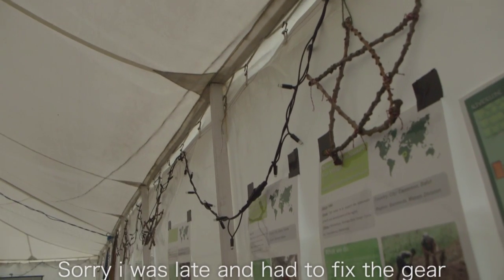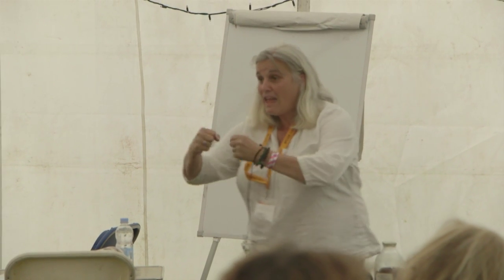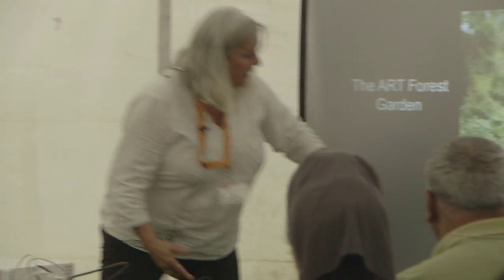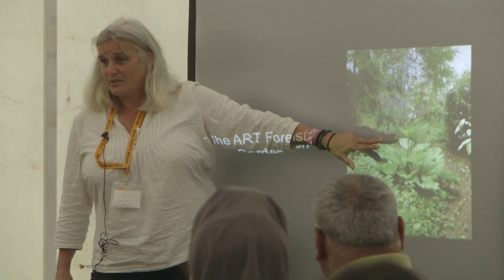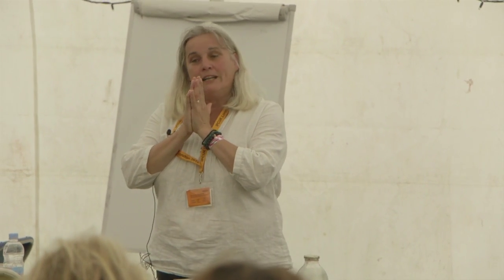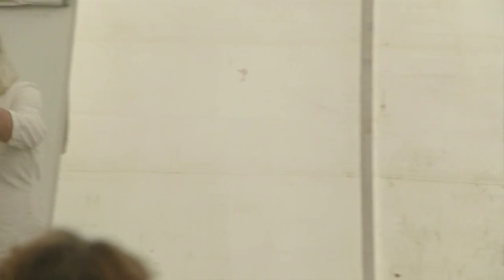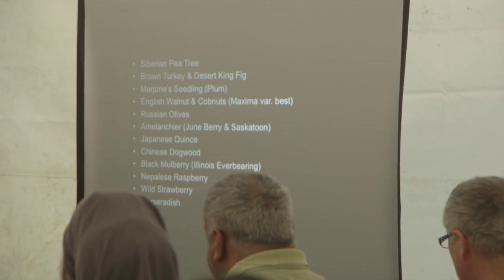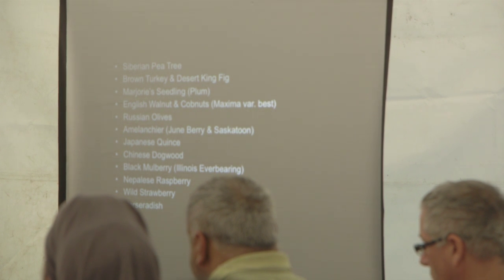IPCUK 2015 Convergence Maddy Harland cool temperate Forest Garden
Maddy Harland About "Cool temperate Forest Garden" at the International Permaculture Convergence IPCUK 2015